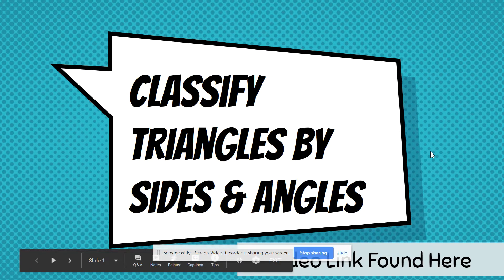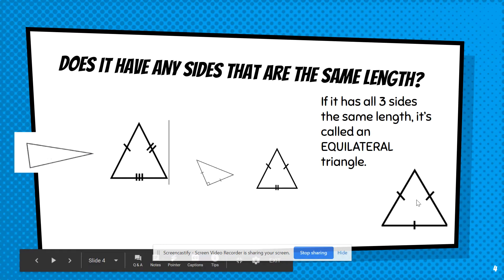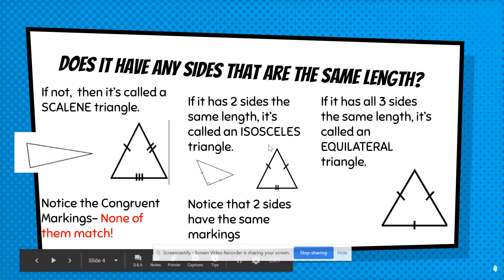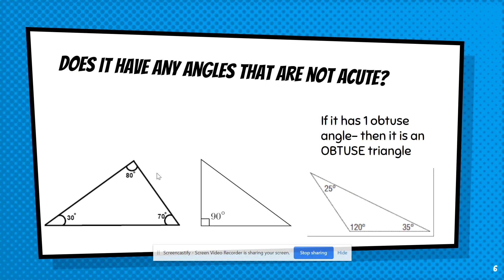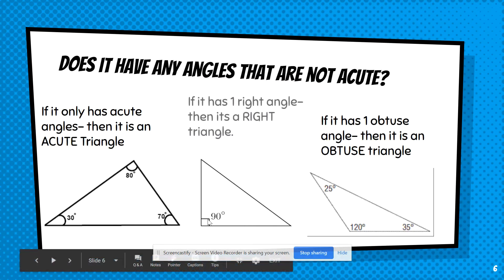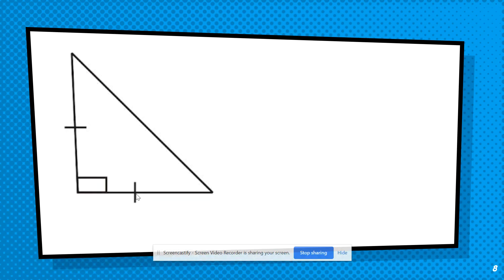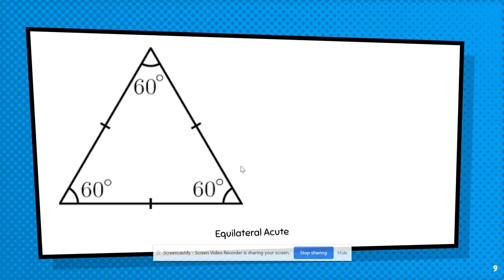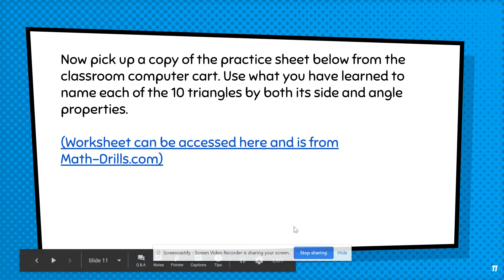Classify Triangles by Sides & Angles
This is a video I made to help my students who needed some additional help in classifying triangles based on their properties.  The worksheet that is referenced at the end is from math-drills.com and can be found below.

The slide show that I made and used can be found below. The template came from Slide Carnival.